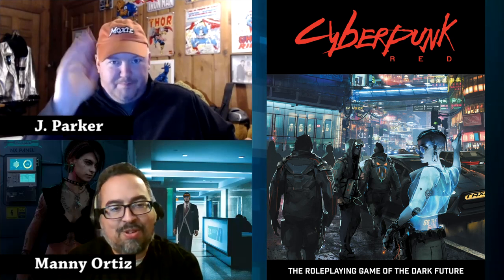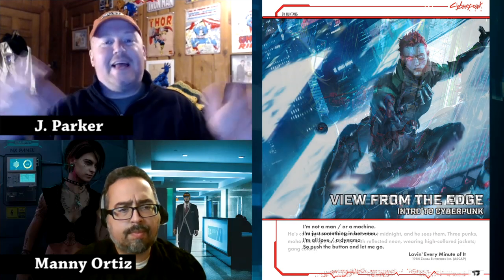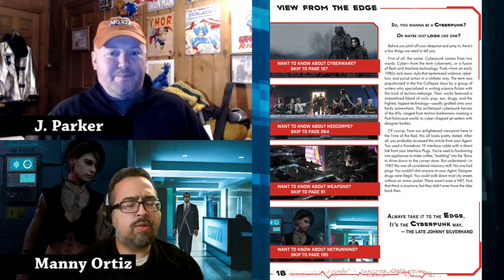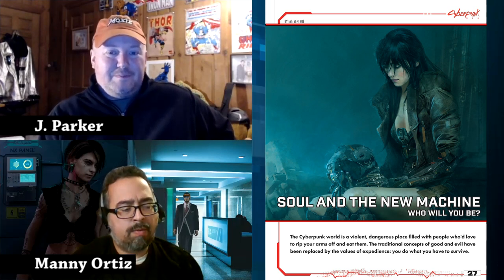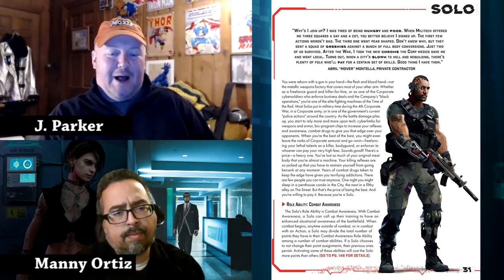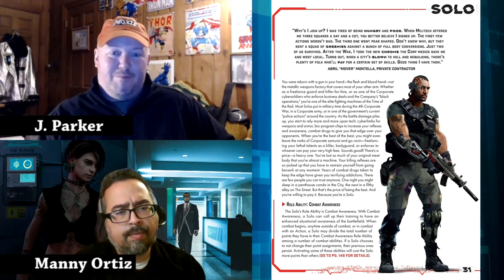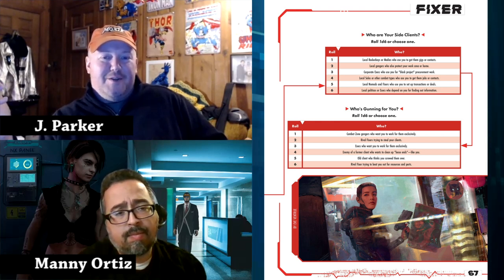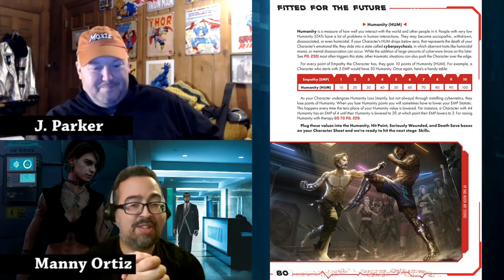Cyberpunk Red - Game Master Tips with J. Parker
We speak with J. Parker, Game Master and contributing writer for Cyberpunk Red, the latest release from R. Talsorian Games, about game master tips he can share for those wanting to play Cyberpunk Red for the first time.

You can purchase the physical copy here through Amazon (US)